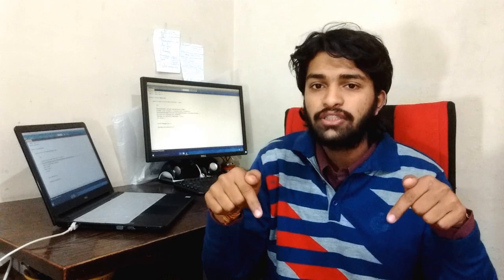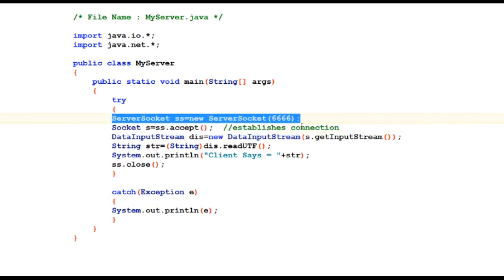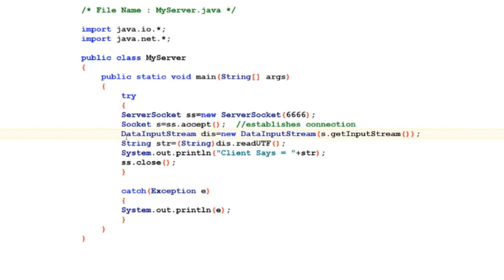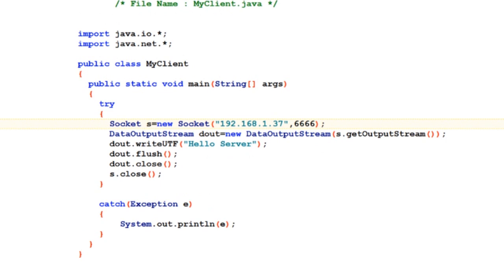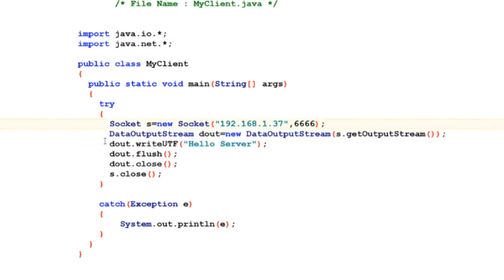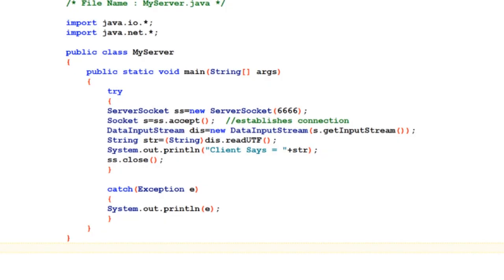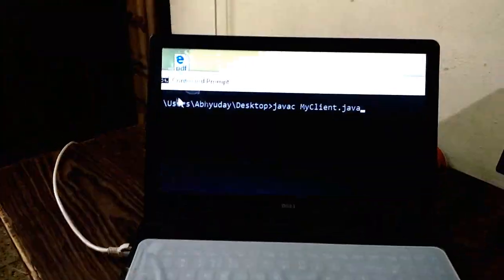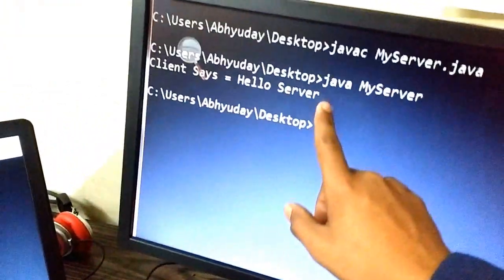Connect computers using Java programs and networking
This video demonstrates how to get two java programs communicate with each other by a client-server model. Also covers an instant hands on to the java networking concepts and socket programming. Since I am also a learner please correct me if I dictate something wrong in the video by your comments.